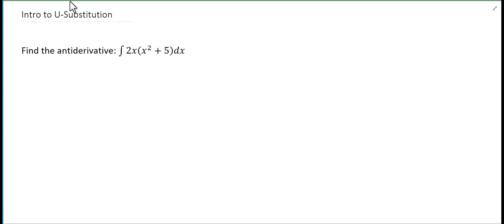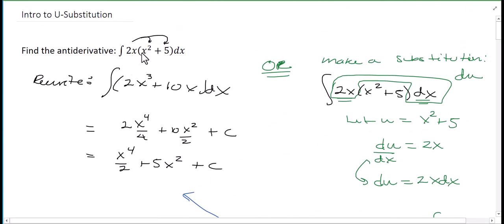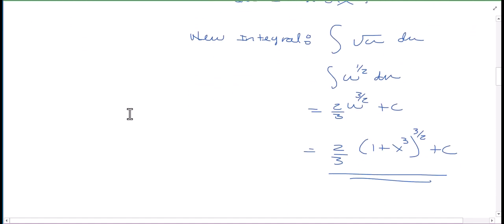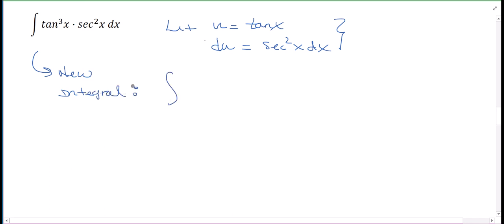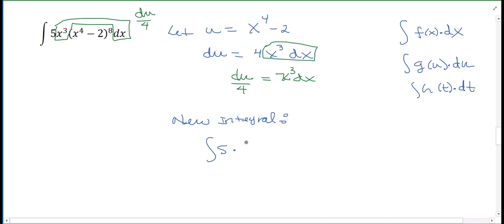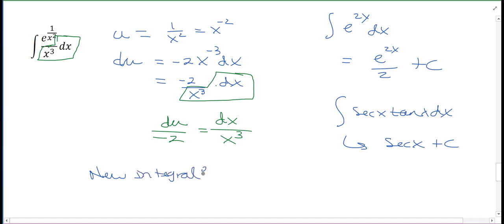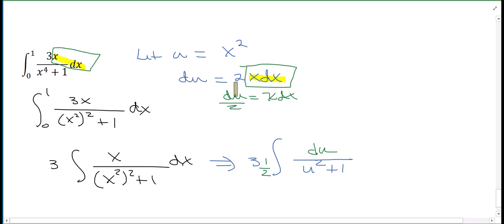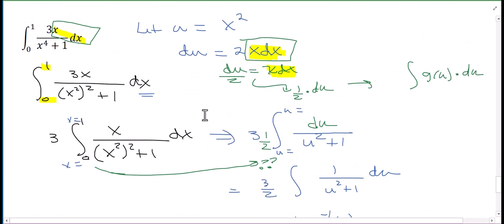Intro to U-Substitution